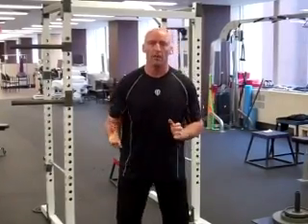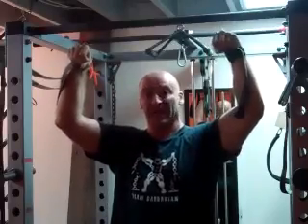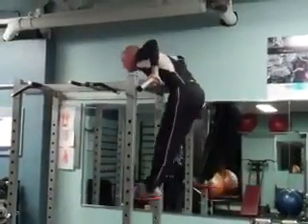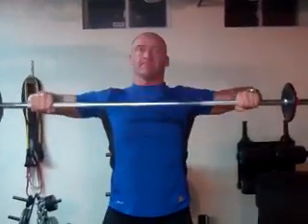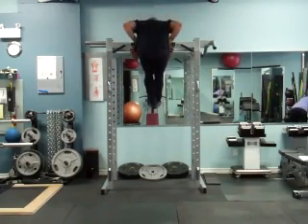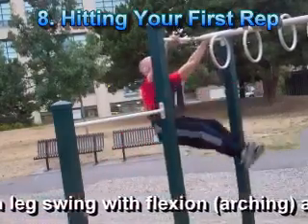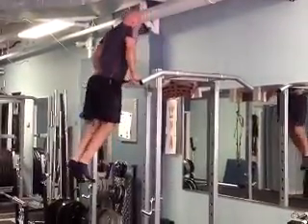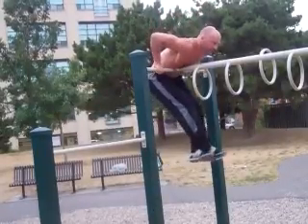How To Muscle Ups (Step by Step Tutorials)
Get detailed instructions on Muscle Up. Learn correct technique with our Muscle Up video, photos, tips and reviews